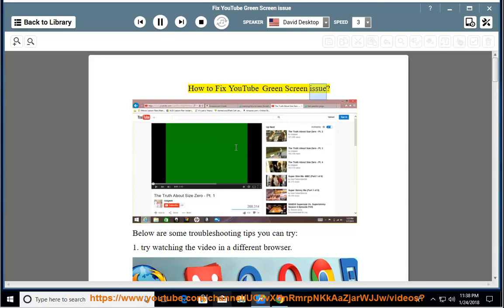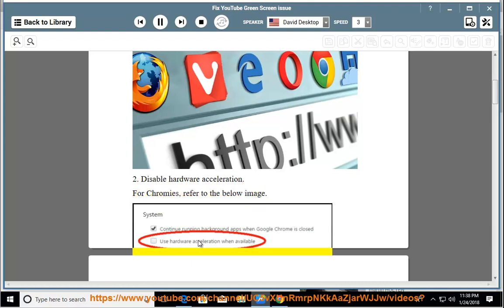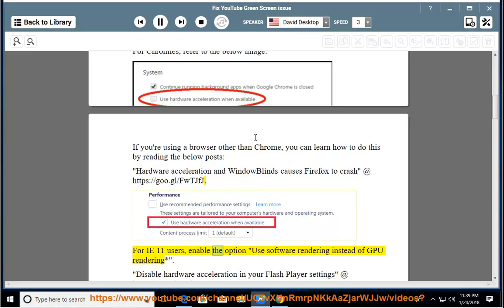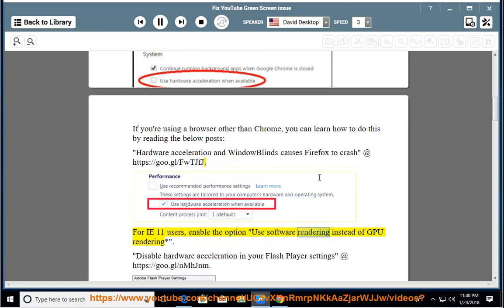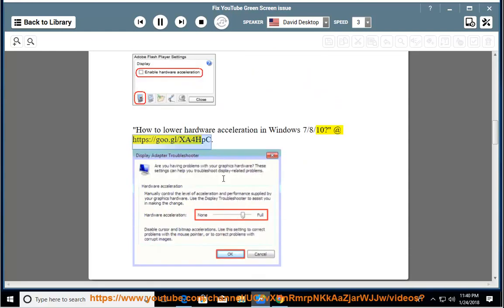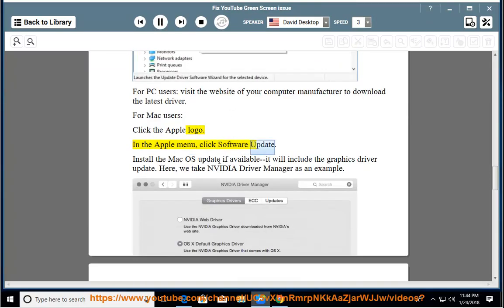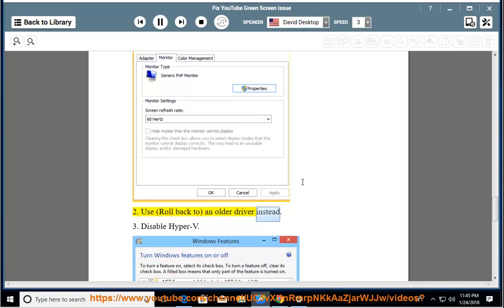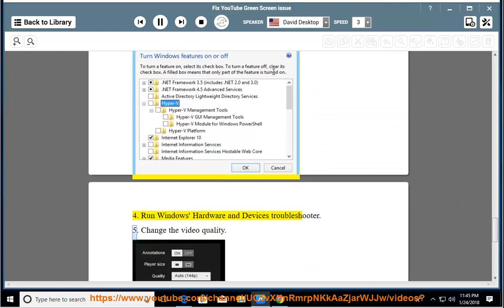Fix YouTube Green Screen issue on Windows/Mac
This vid helps Fix YouTube Green Screen problem on your Windows or Mac. Learn more?

Fix The app didn't start in the required time